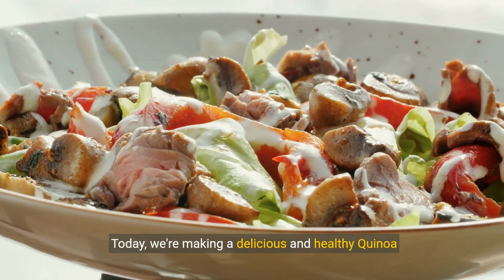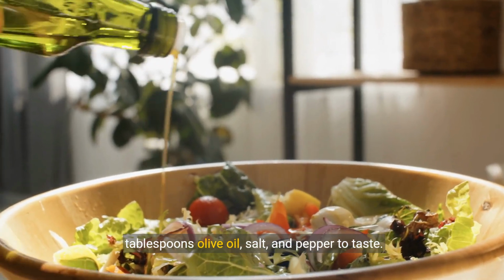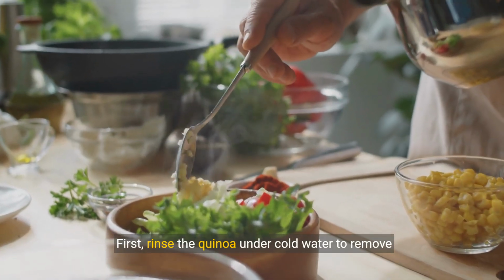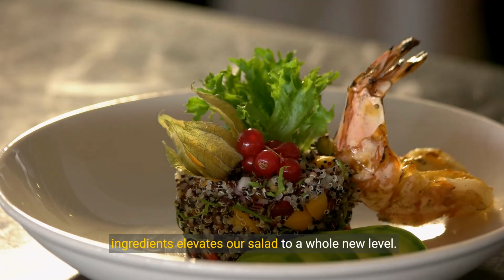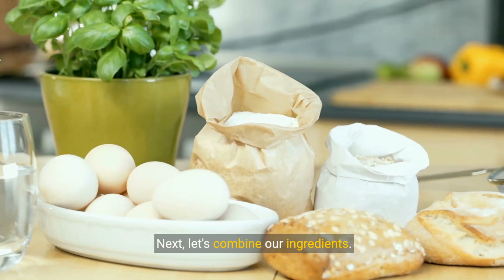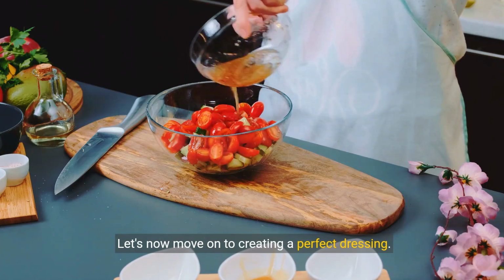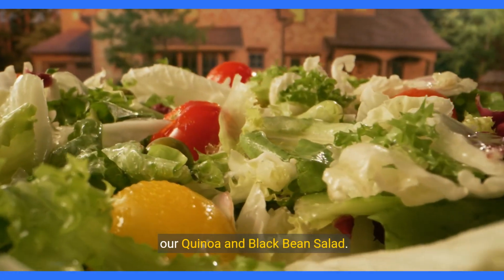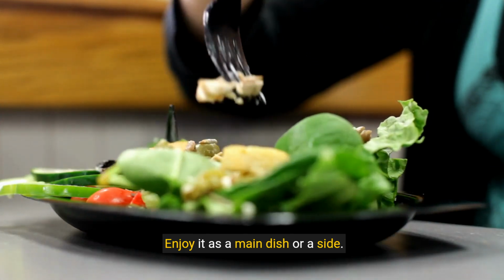How to Make a Delicious Quinoa and Black Bean Salad Healthy Recipe Tutorial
Learn how to make a nutritious and tasty quinoa and black bean salad with our step-by-step guide. Perfect for home cooks, health-conscious individuals, and food enthusiasts, this friendly and informative cooking tutorial will walk you through each step to create a delicious meal.

Lose weight without doing exercises and diet 😱